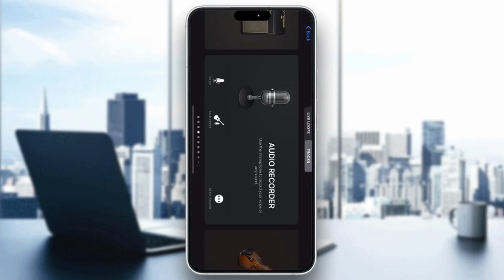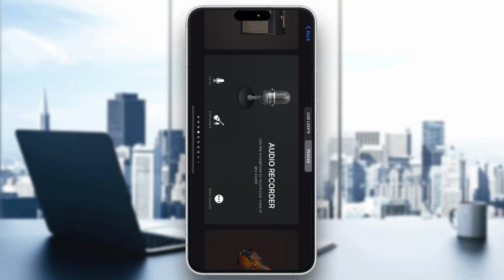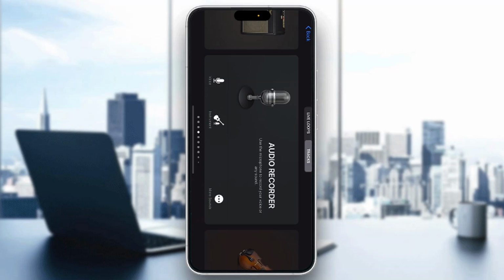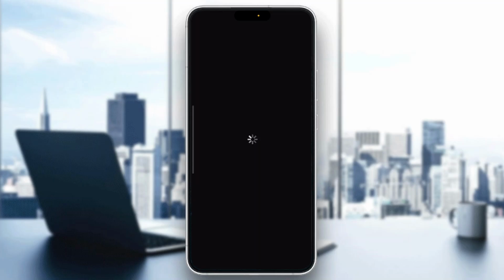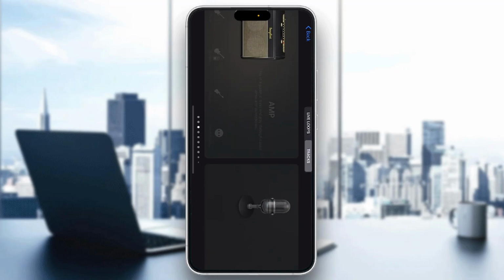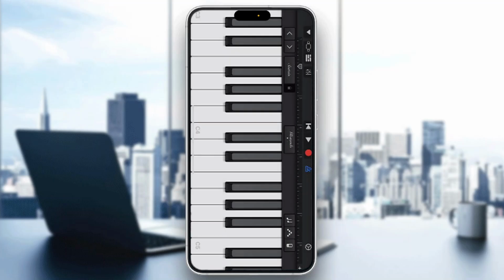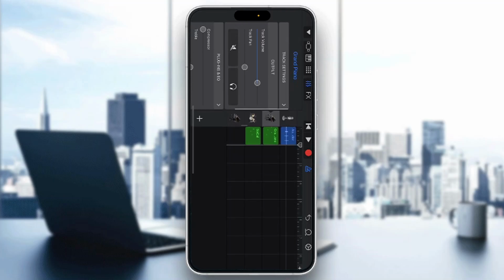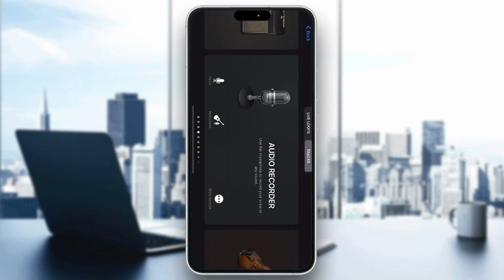How To Make Electronic Music In GarageBand Tutorial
Today we talk about make electronic music in garageband,garageband for beginners,garageband lesson,the garageband guide